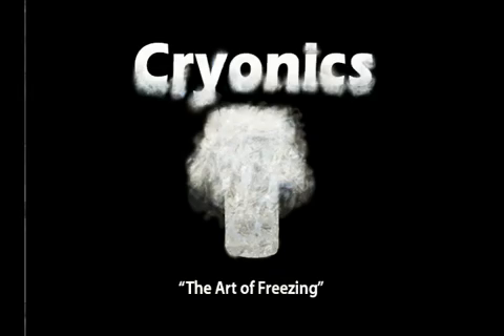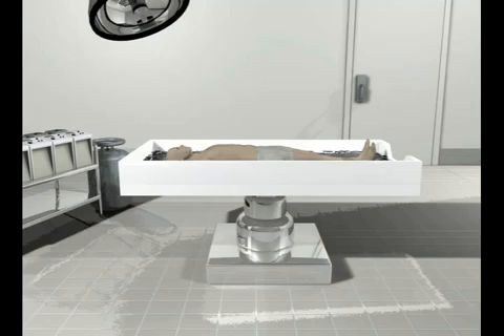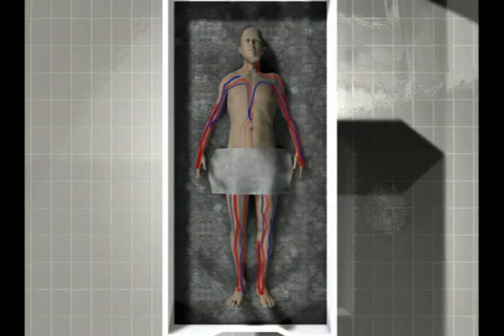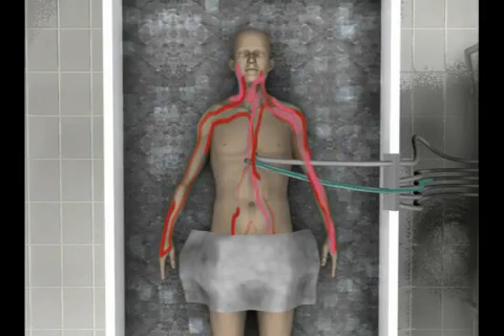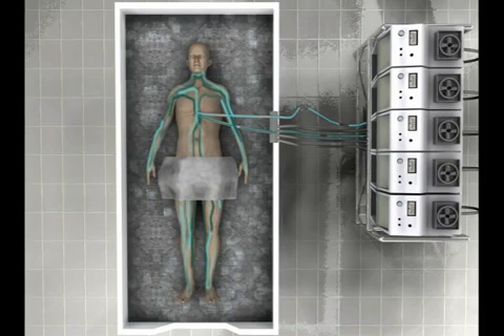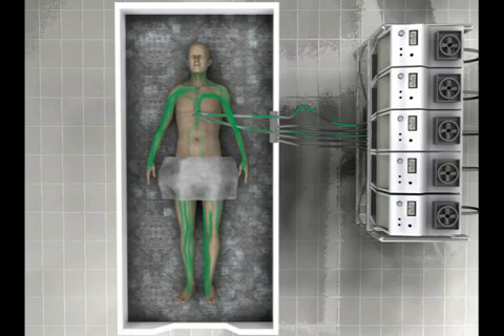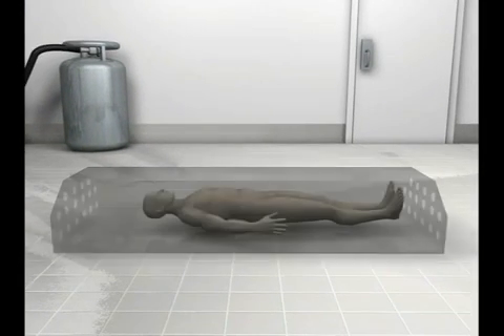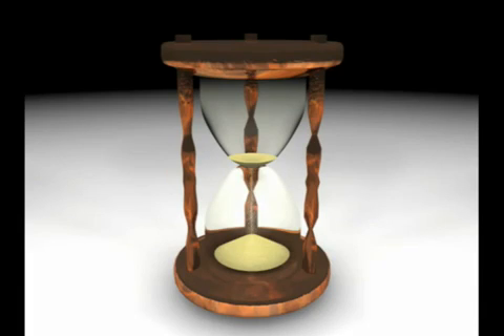Cryonics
Information about Cryonics
Informaçom acerca da Criónica
Informação acerca da Criónica
Informations sur Cryonie
Información sobre la criónica